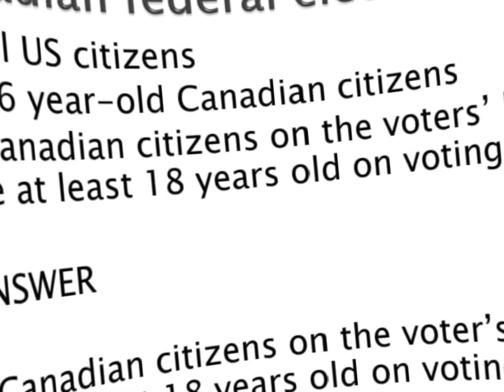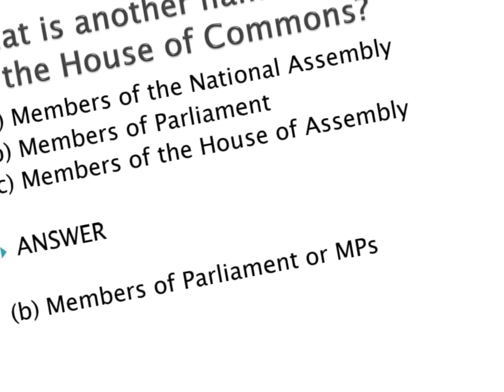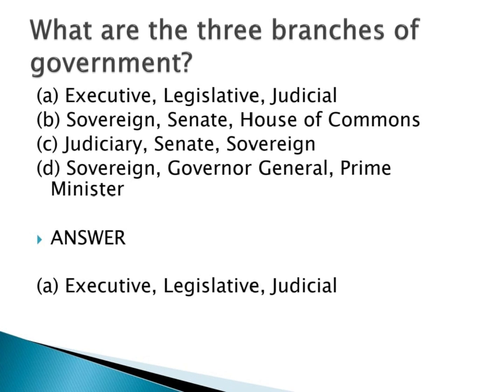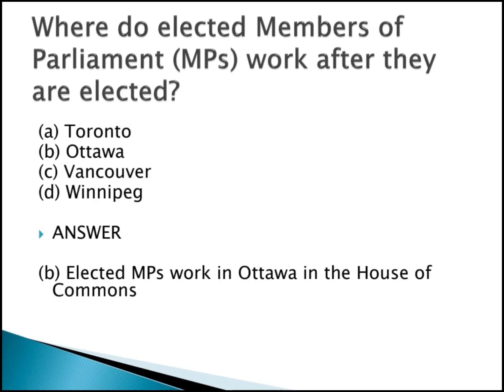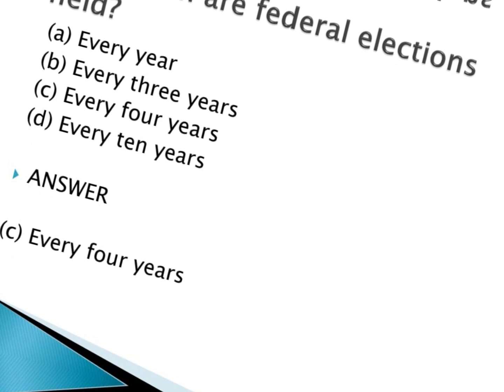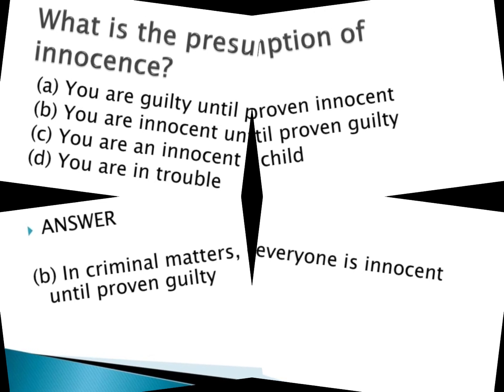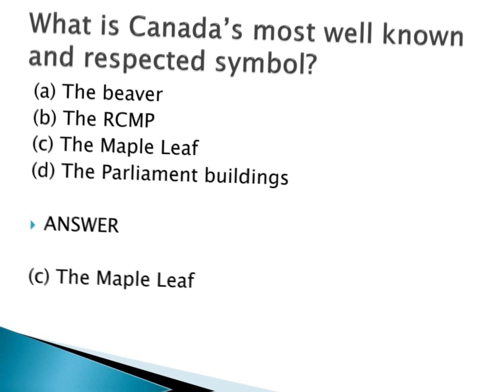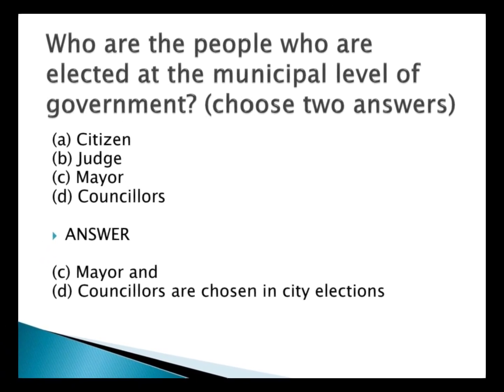Canadian Citizenship Test Preparation Part 9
Are you preparing for the Canadian Citizenship Exam? Look no further!  practice tests to helpful Whether you're brushing up on your knowledge of Canadian history, government, or the rights and responsibilities of citizenship, our channel is your go-to destination for effective preparation.